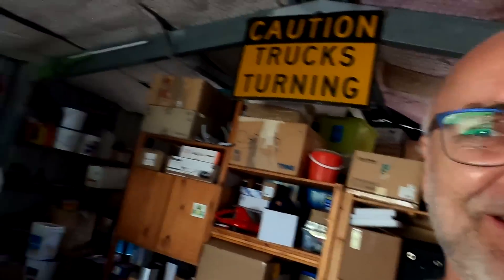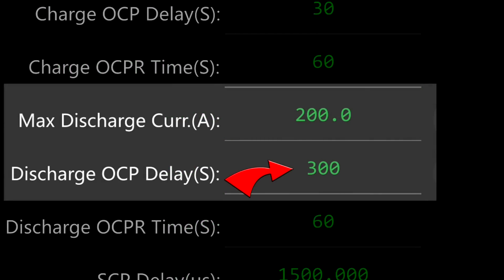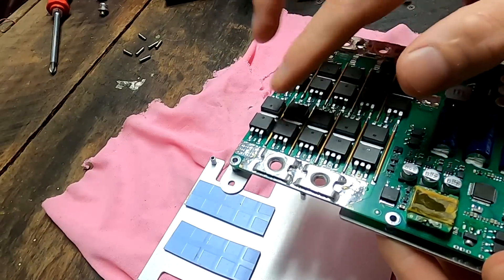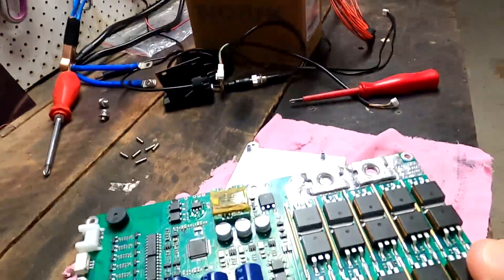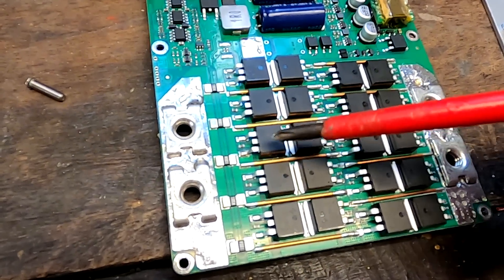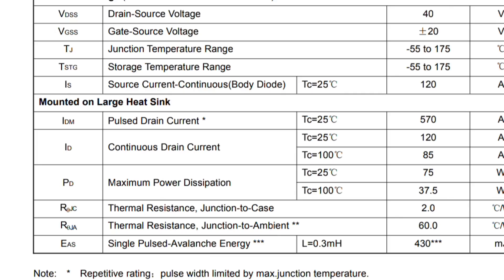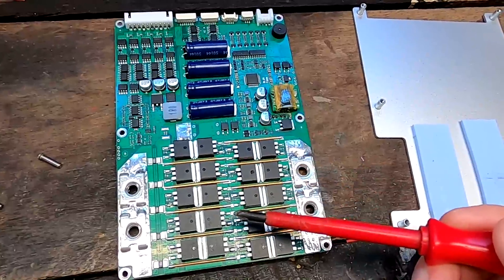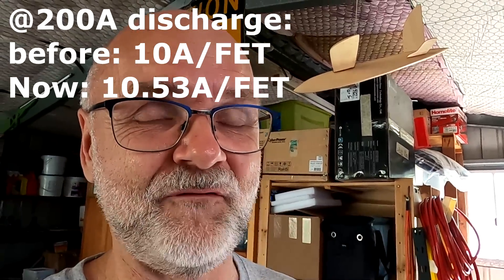Magic smoke! What happened to the JK-BMS? Still reliable or bad design?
After we saw some magic smoke from the JK-BMS in the last video we want to find out what exactly happened and why the BMS exploded... but still works.
After pulling just over 200A for only 5 min, one of the MOSFETs died when the BMS disconnected the current. What a scary moment! I really thought, that this is the end of the BMS!
But hey, it is still working fine and nothing obvious happened. So let's open it up, sniff a bit around and see if we can find any suspicious stuff!

Can the JK-BMS be saved?

Take US$10 off if you spend more than US$100 in the Hankzor store one AliExpress.